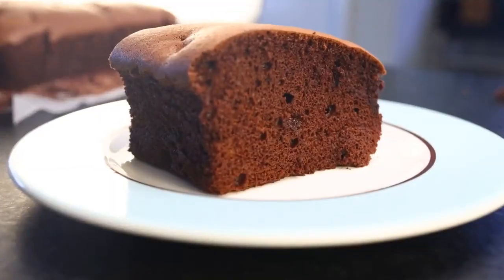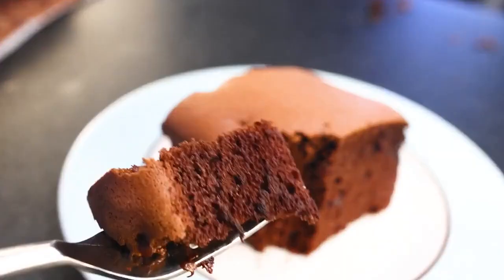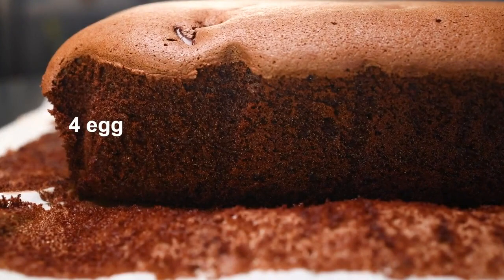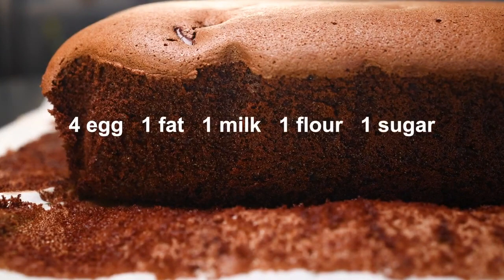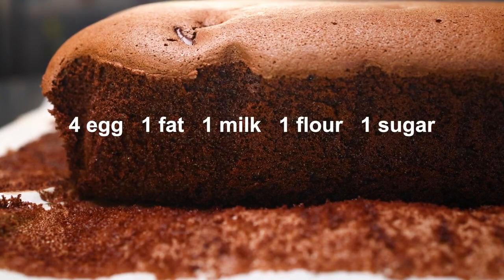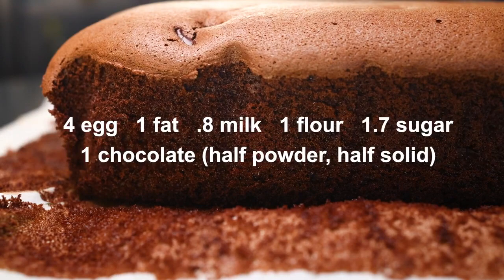[YTP] adam ragusea makes wubba wubba cake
big funny no sue me plz

The above message is written in English (GB)

wubba wubba sorry